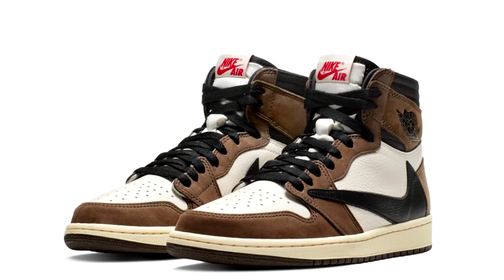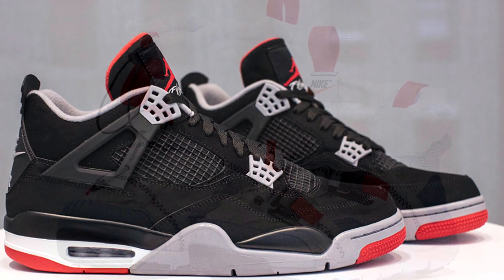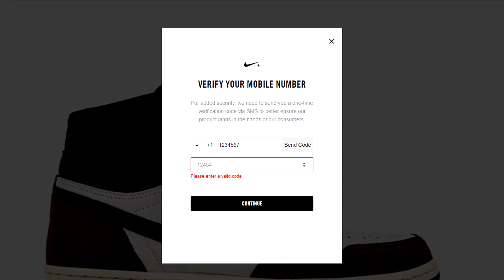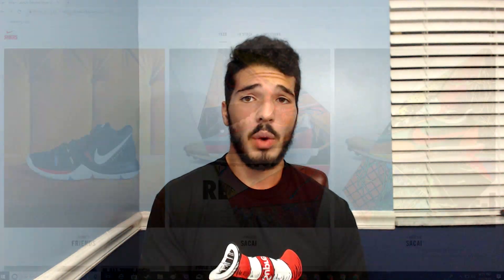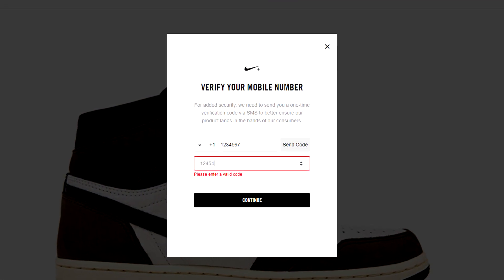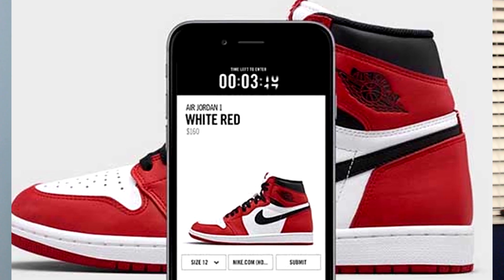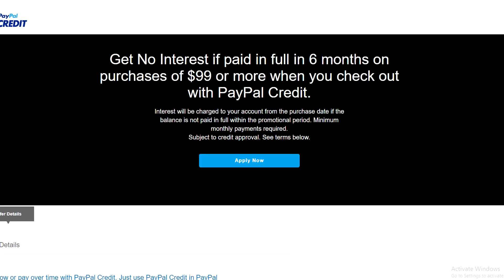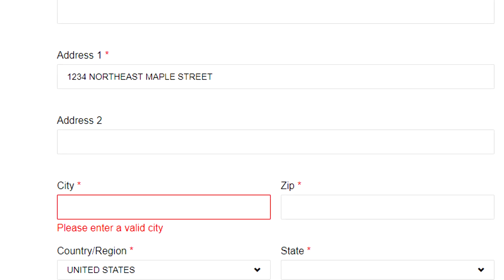How To Cop The Jordan 1 x Travis Scott Sneakers | How To Win The Nike SNKRS Draw Manually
How To Make Mass Entries Into The Nike SNKRS Draw Manually | How To Win The SNKRS Draw

Today I discussed how to make multiple entries into the nike snkrs draw manually , without getting IP banned .  I gave you a step by step guide of the process, 2 back up plans if this no longer works in the future , and even answered some frequently asked questions .  Good luck on upcoming draws, please understand that the more entries you make , the higher your chances are.  Supply and demand is the prevailing factor so don't be discouraged if you don't win.

- Video uploaded & owned by Deny